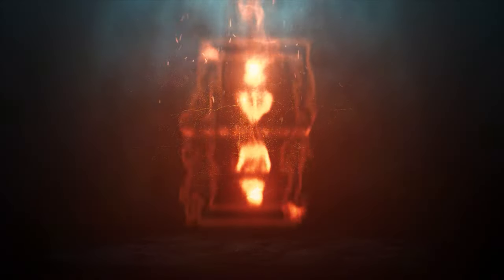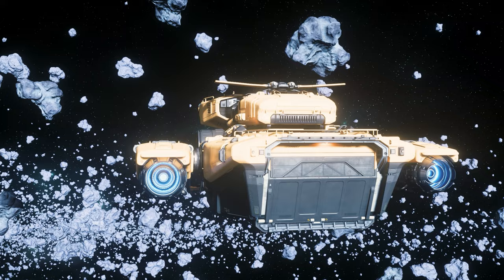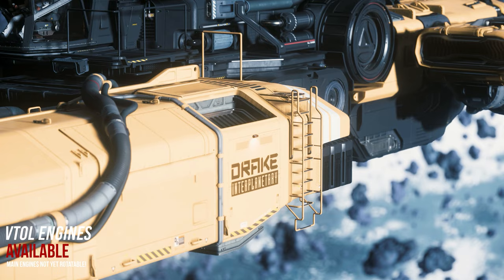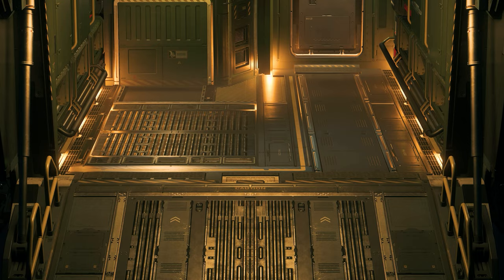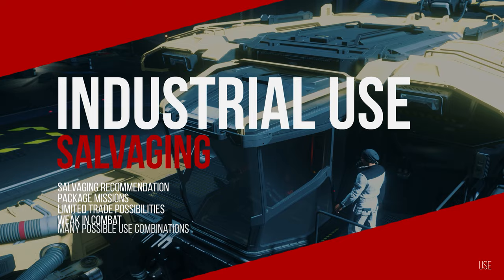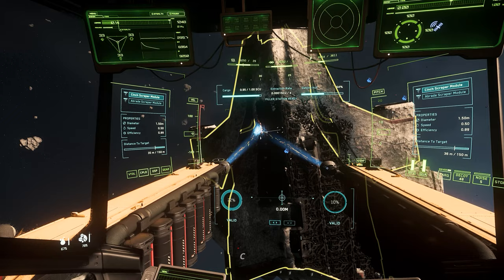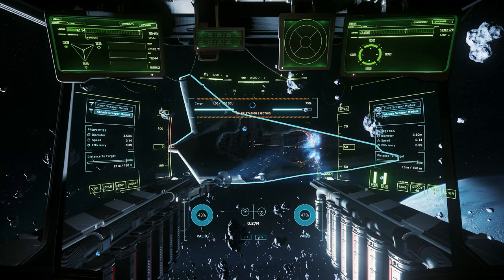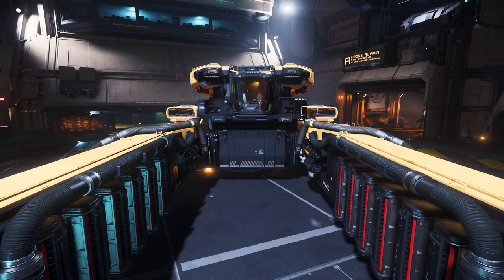Star Citizen: The ultimate Drake Vulture guide 🚀 Loadouts, tips & recovery success guaranteed! 🔧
🌌 Welcome to the ultimate Drake Vulture guide for Star Citizen! In this video we show you all the details, paints & how to get the most out of this impressive salvage ship. Discover the best loadouts, tips and tricks to guarantee your salvage success and take your gameplay to the next level!
In this video we cover:
🔧 The Drake Vulture: Introduction & Ship Details
🔧 Optimal loadout for the Vulture: which modules & weapons you need
🔧 Salvage modules in detail: standard abrade, trawler & cinch module
🔧 Salvage laser control: tips for optimising alignment and overlay
🔧 Resource generation & output range: how to maximise your yield
🔧 Cargo capacity and securing: How to avoid losses during recovery
🔧 Summary & Conclusion: Why the Drake Vulture is the right choice for you 🚀

🎬 Join us on this exciting adventure now by clicking play!

🎁 Don't forget to use our bonus code to become a Star Citizen

🎶 Add some music to your gaming experience with the help of Audiio

💰 Win big with LTI game packs, hardware, game keys, and more in our giveaway!

📺 Tune in to our regular Twitch streams on Star Citizen and more

💬 Don't forget to use the hashtags StarCitizen Vulture Guide on to join the conversation! 💬

0:00 Launch
0:05 The Drake Interplanetary Vulture - Ship Guide
0:50 Exterior, Technical Data & All Paints
5:00 Interior, Loading Options, Crafting & Equipment
7:10 Salvage mechanics, tips & tricks & conclusion